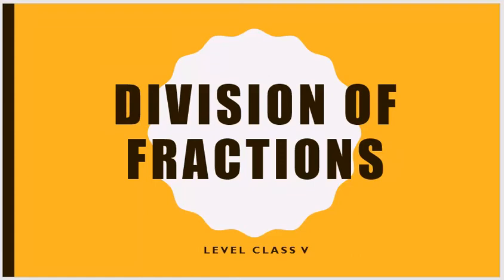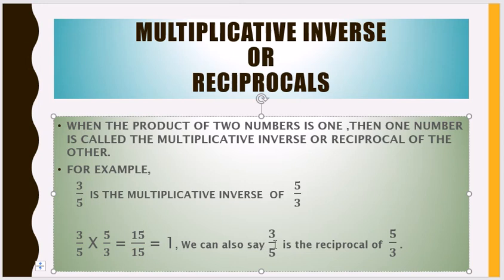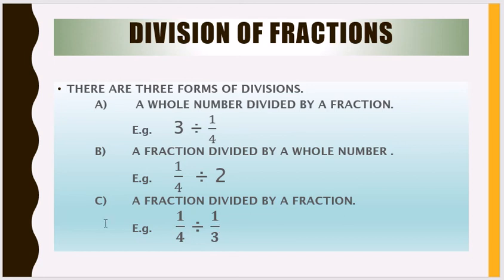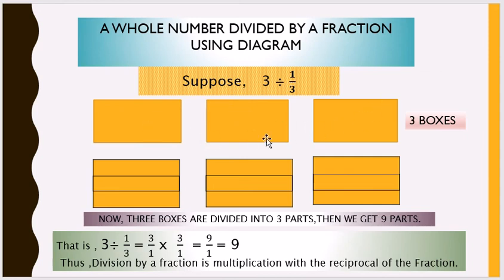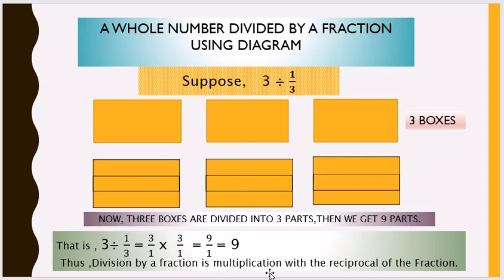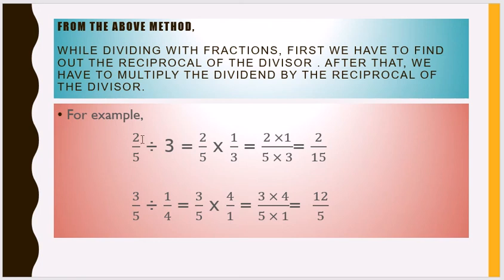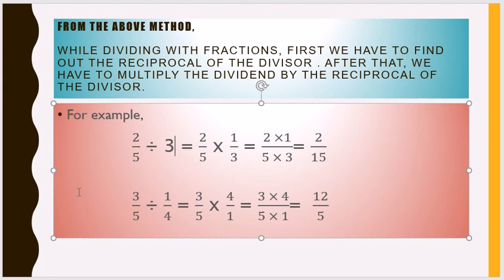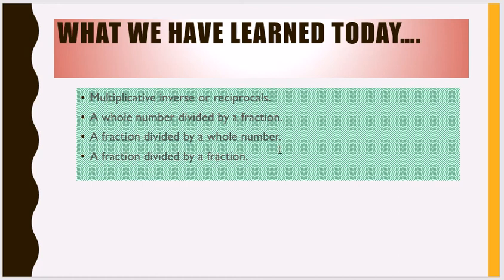Division of fractions for class V || In Hindi and English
ভগ্নাংশৰ  হৰণ ||পঞ্চম শ্রেণীৰ  বাবে ||
Video is prepared for those students who have been affected due to the current pandemic.